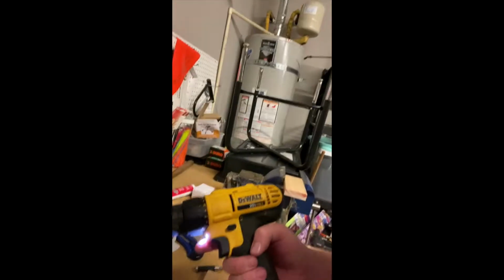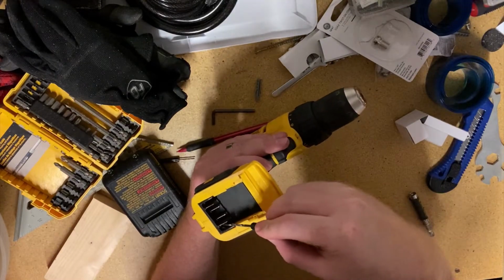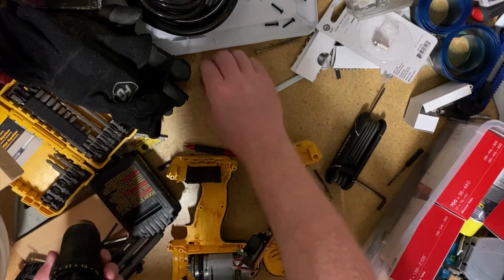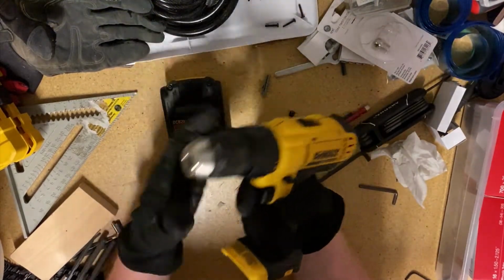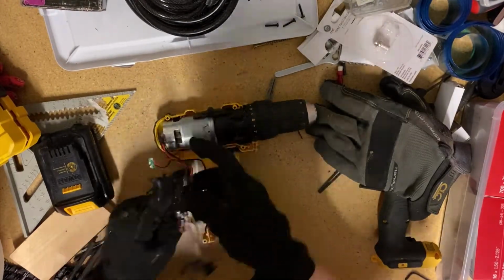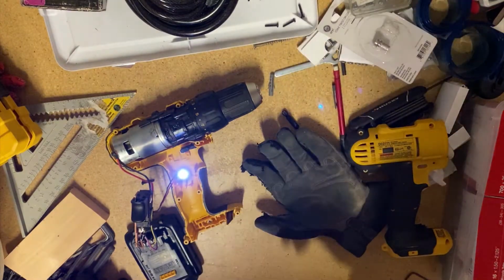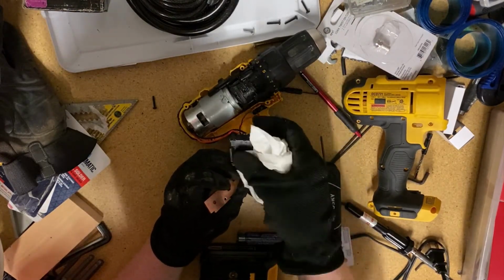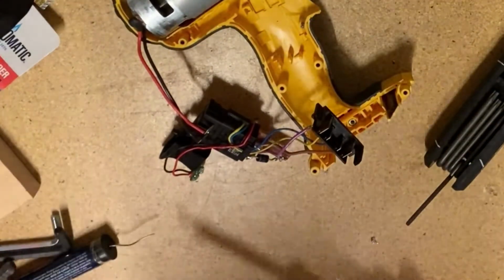Fixing a flakey, shorted, Dewalt 20V drill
My Dewalt 20V drill has been flakey since I got it about 3 years before this video. I discovered and fixed some bad soldering. Hope this is helpful for others.